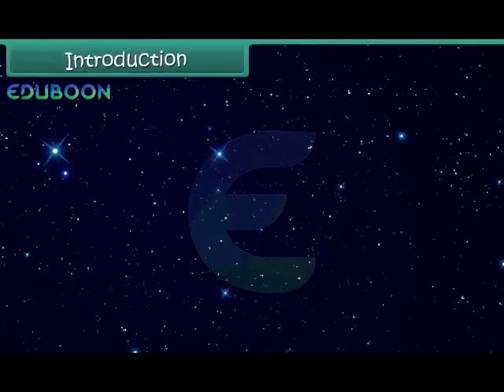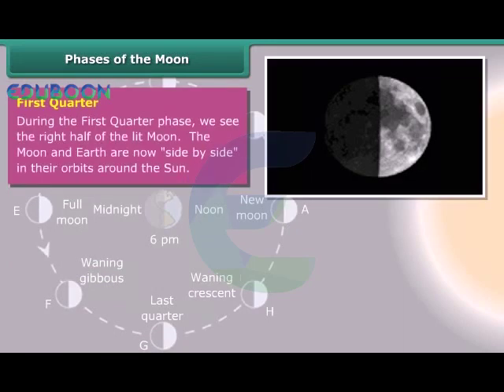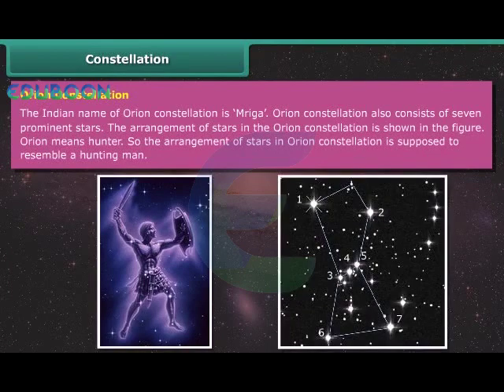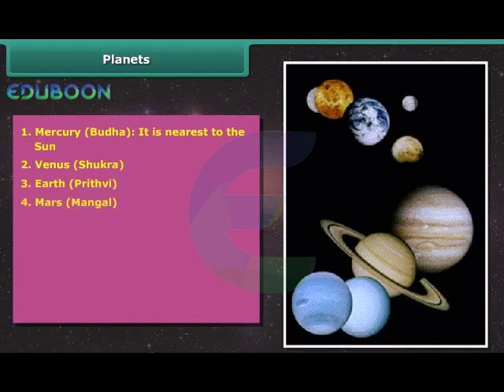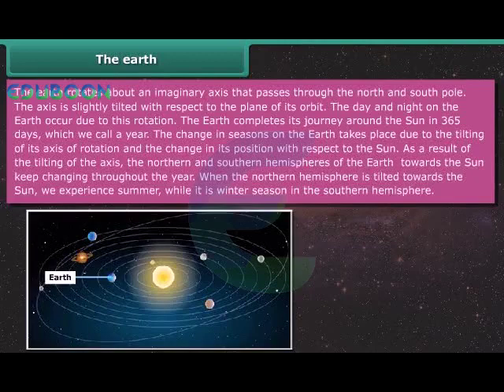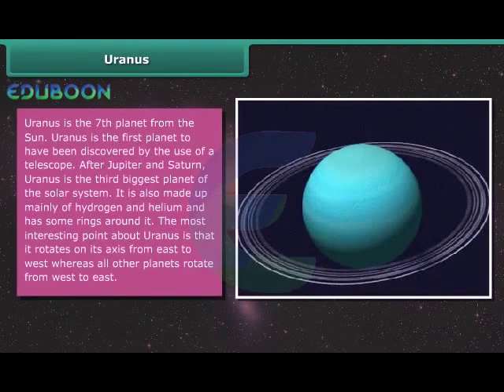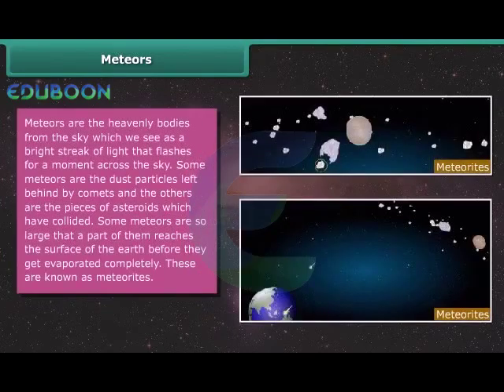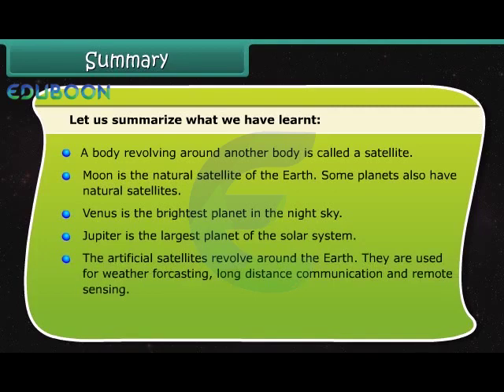Stars and Solar System English Medium